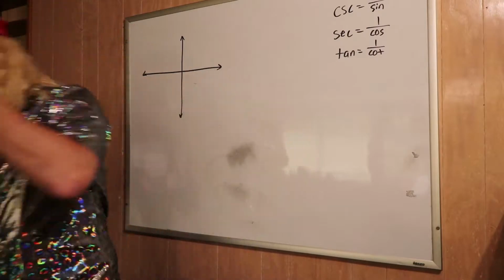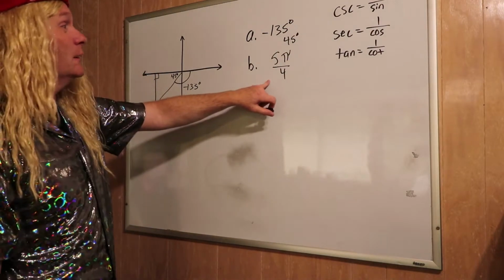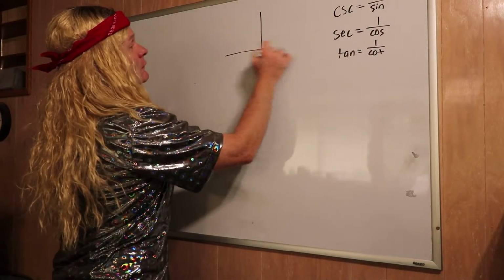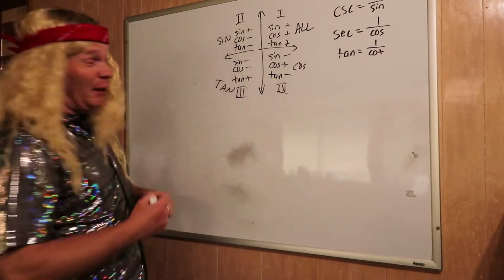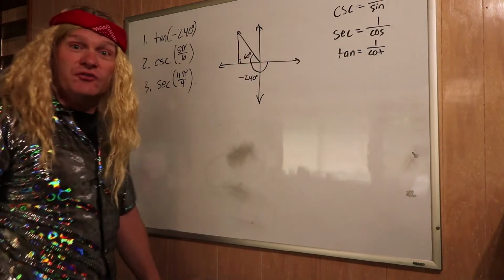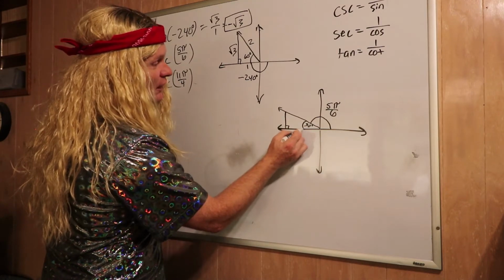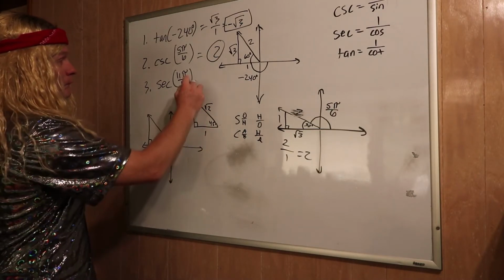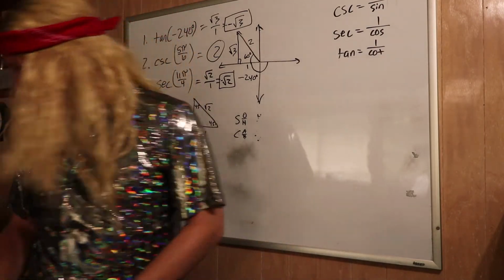Find Trig Functions for Any Angle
Dr. Feelgood is here to tell you rockers about how to find the six trig functions for any angle.  Rock on!